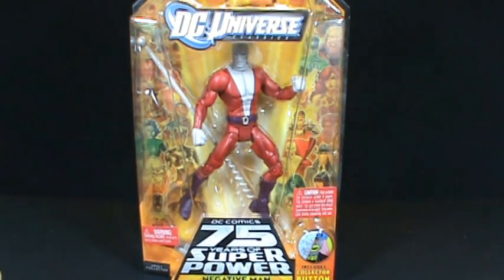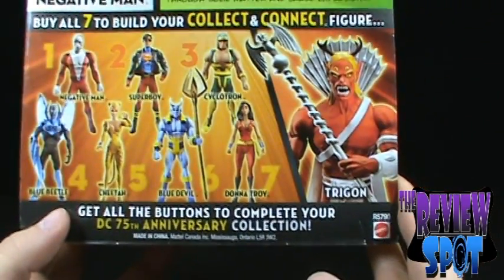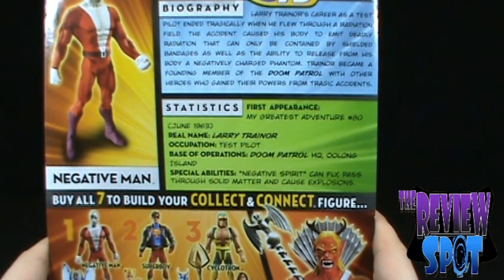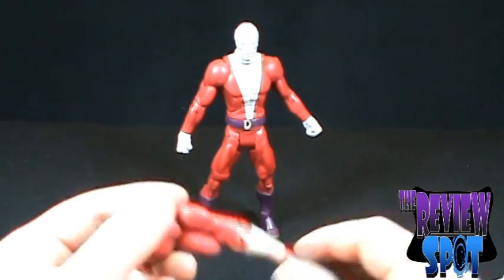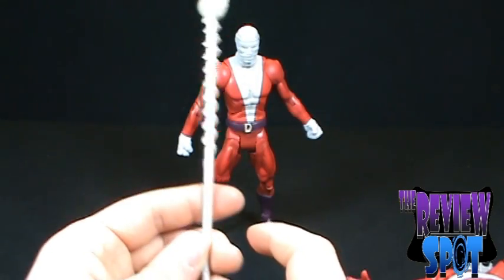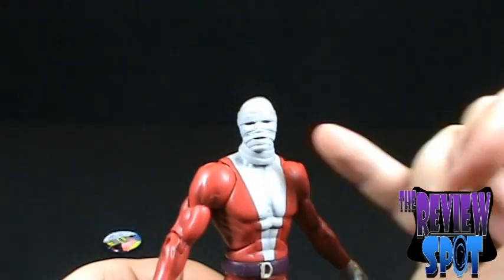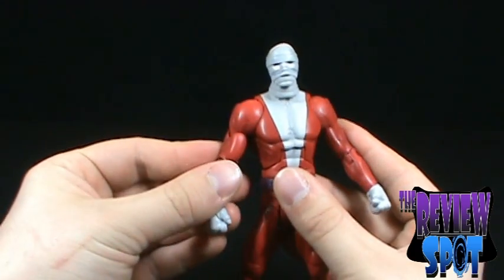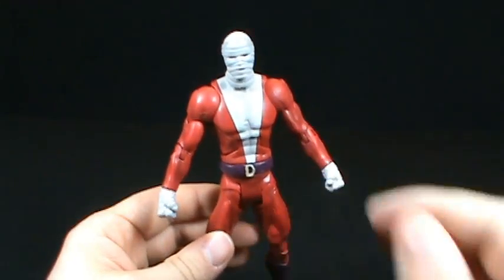Toy Spot - DC Universe Wave 13 Negative man figure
On today's Spot, we'll be having a look at the DC Universe Wave 13 Negative man figure